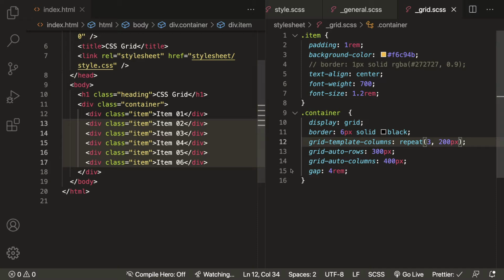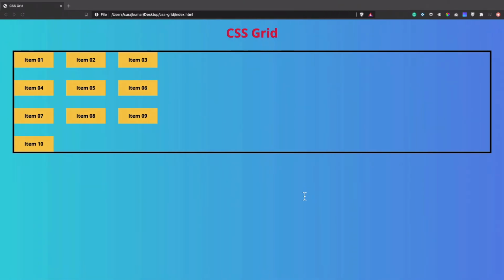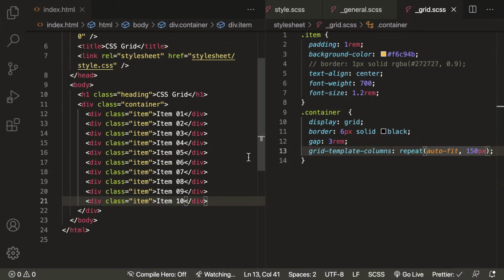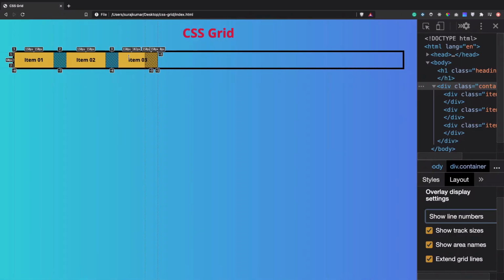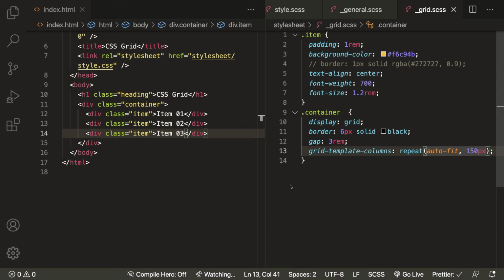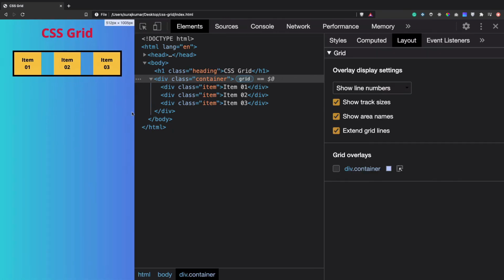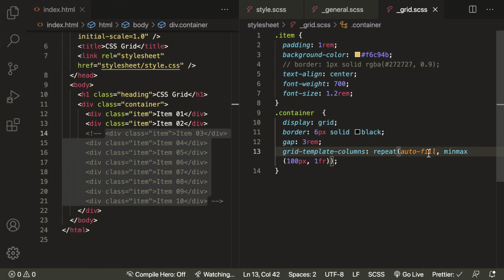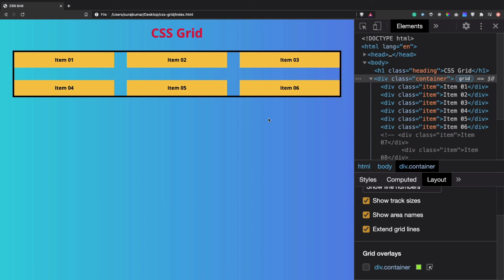CSS Grid auto-fill, auto-fit, and minmax() for Responsive Layouts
Discover how CSS Grid's auto-fill, auto-fit, and minmax() work together to create flexible, responsive layouts without media queries. This lesson explains how these properties let the browser automatically place items into columns based on available space. You'll see practical examples showing the difference between auto-fill and auto-fit, and how minmax() sets a size range for grid tracks.

By the end, you'll know how to build layouts that adapt smoothly to different screen sizes, and understand when to use auto-fill versus auto-fit for your own projects.

Timeline
0:00 Introduction to responsive grid properties
0:51 Setting up grid-template-columns with repeat()
1:40 Using auto-fill for dynamic column creation
2:25 How auto-fill adjusts columns in a container
3:12 Automatic item placement with auto-fill
4:01 Difference between auto-fill and auto-fit
4:50 Visual example of auto-fill vs auto-fit
5:39 Handling extra columns with auto-fit
6:24 Controlling column count with auto-fill and container width
7:09 Using minmax() to set minimum and maximum track sizes
7:55 Preventing content overflow with minmax()
8:41 Setting a minimum column width with minmax()
9:26 How minmax() creates responsive grids without media queries
10:11 Removing extra grid gaps when using auto-fit
11:13 Adjusting number of columns by changing minmax values